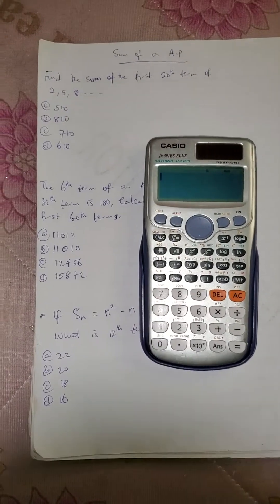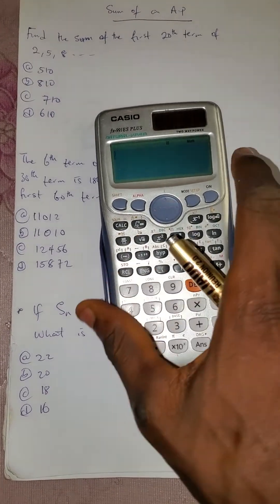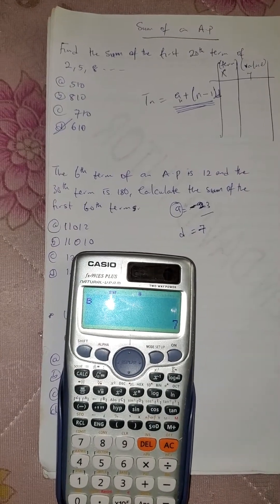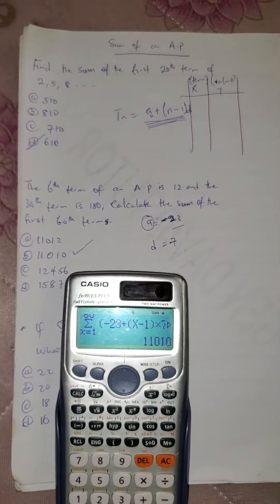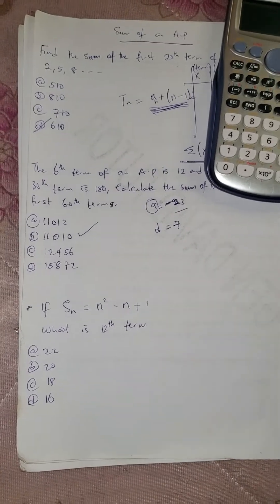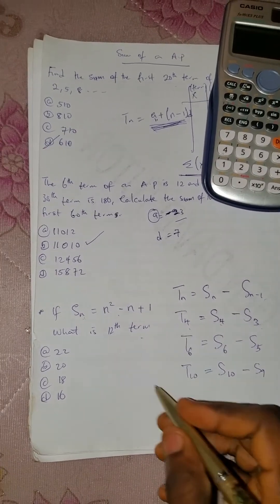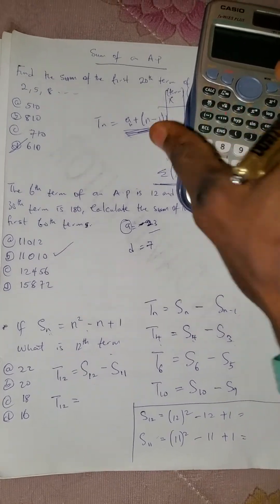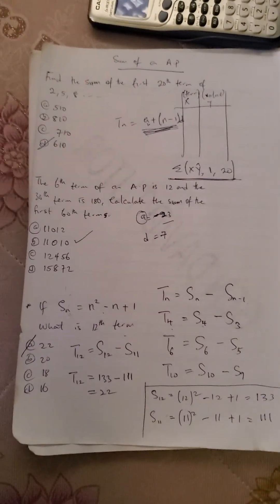HOW TO SOLVE QUESTIONS ON SUM OF AN A.P(CALCULATOR AND SHORTCUTS TO SUM OF AN ARITHMETIC PROGRESSION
How to solve Arithmetic Progression Questions
How to solve A.P questions on Casio calculator
How to solve sum of A.P on Casio calculator
How to know A.P Shortcuts and Tricks